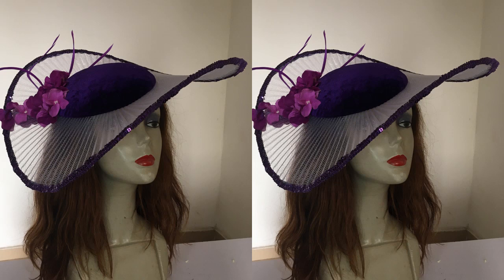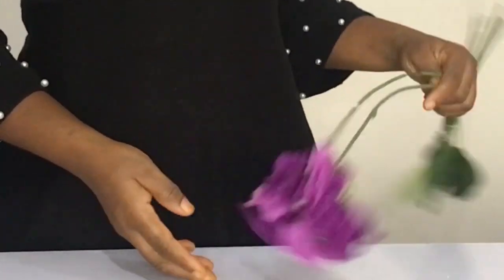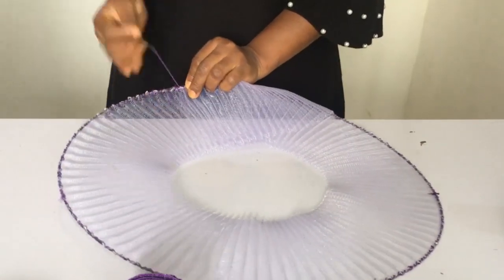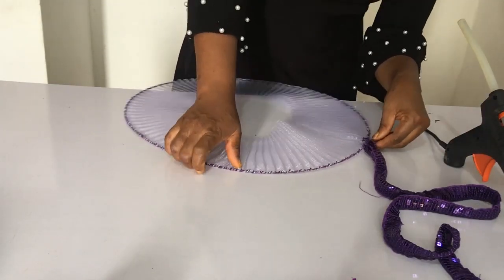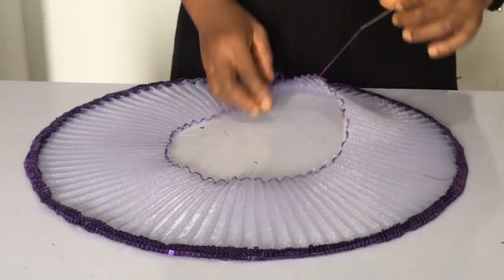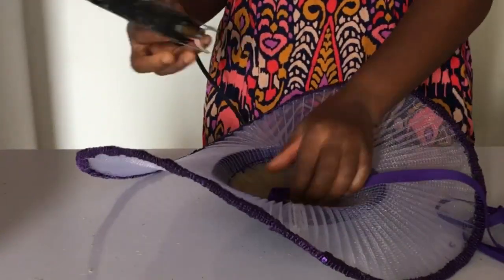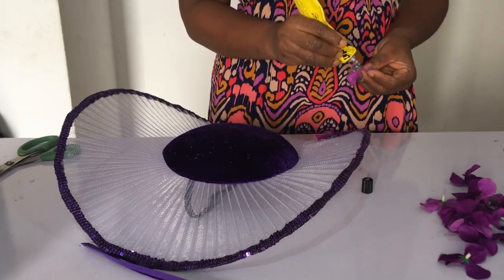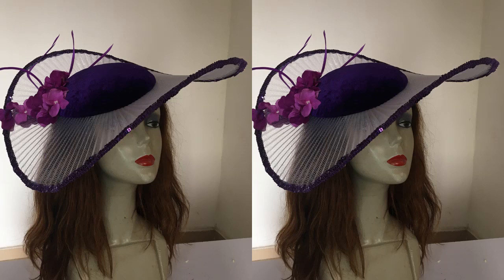HOW TO MAKE THIS PLEATED CRINOLINE FASCINATOR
In this video I would be showing you how I made this pleated crinoline fascinator

Do check below for Amazon, Aliexpress and my link to shop for the items used in  making this pleated crinoline fascinator.

4) Hat wire / millinery wire (1.5mm)
5)Measurement tape
6) ) Uhu gum
7) Bias
8) Bischop cap
9) FULL SIZE HOT GLUE GUN
10) Trimmings
11) flower

ALIEXPRESS LINKS
1) Needle and thread
2) Scissor
3) Hat wire / millinery wire(1.5mm)
4)Uhu gum
5) Peg
6)Measurement tape

More videos to assist in this video on making this pleated crinoline fascinator are
1) How to wrap the hat wire used in making the ankara satellite fascinator